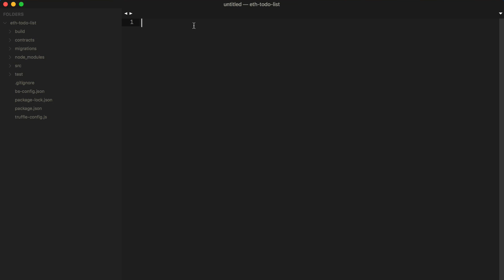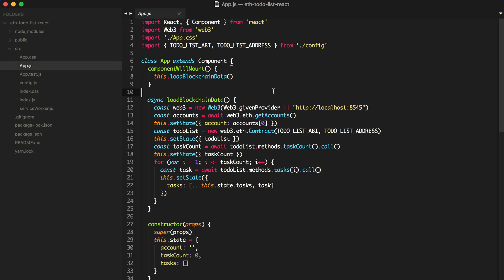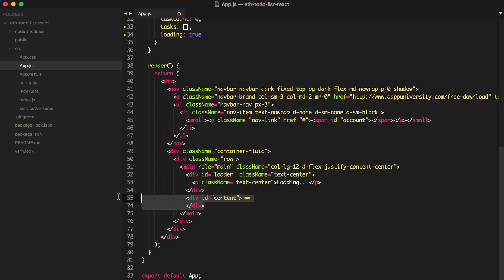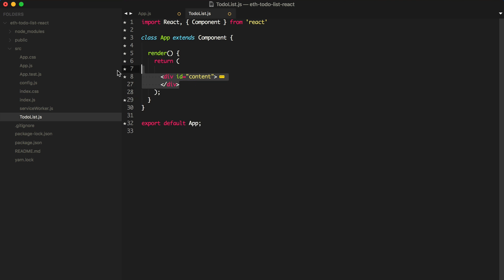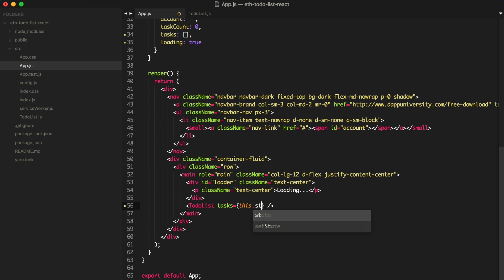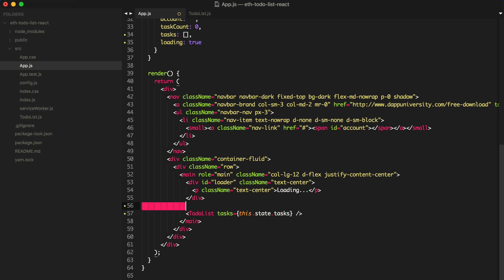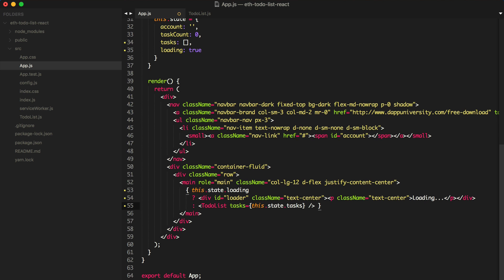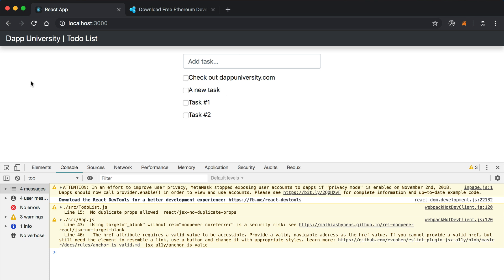Etherem Smart Contracts with React JS - Ethereum/React Todo List #3